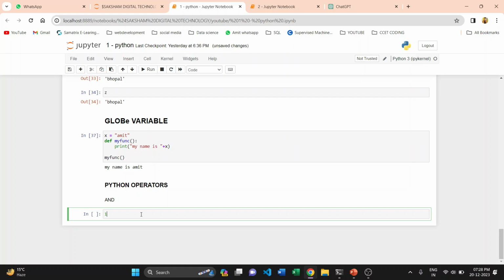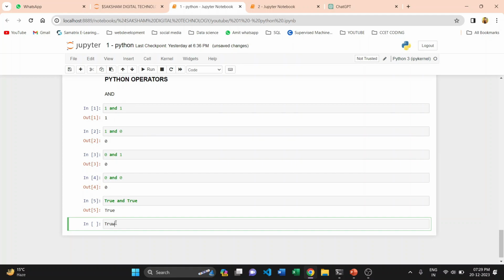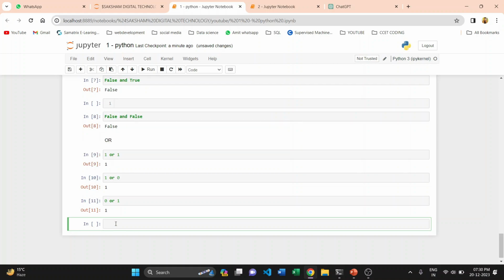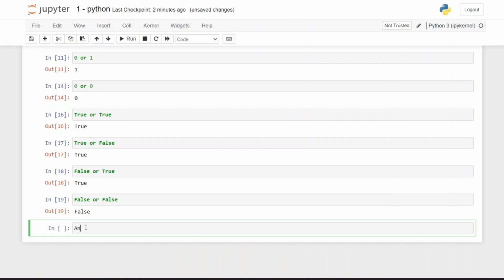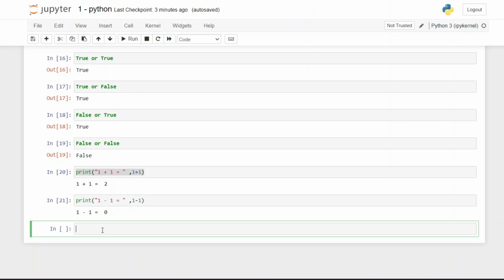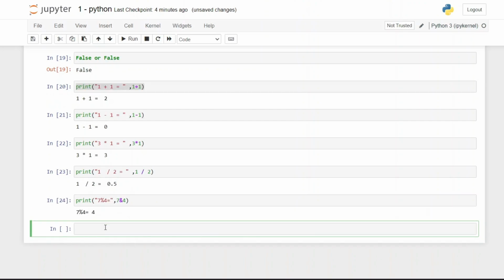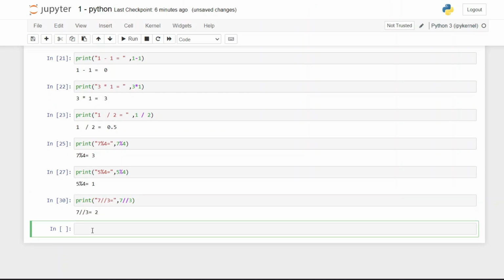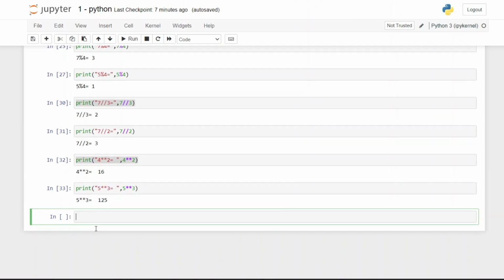Mastering Python Operators: A Comprehensive Guide for Beginners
Dive deep into the world of Python operators with our comprehensive tutorial! Whether you're a beginner or looking to strengthen your understanding, this video covers everything you need to know about operators in Python.

🚀 Topics Covered:

1. Arithmetic Operators: Explore basic arithmetic operations like addition, subtraction, multiplication, division, and more.

2. Comparison Operators: Learn how to compare values using operators

3. Logical Operators: Dive into the logical operators (and, or, not) and discover how they help control the flow of your Python programs based on conditions.

4. Assignment Operators: Explore various assignment operators, including +=, -=, *=, /=, and more. Streamline your code with these efficient shortcuts.

5. Identity Operators: Understand the is and is not operators, which are used to check if two objects are the same or different.

6. Membership Operators: Explore the in and not-in operators for checking the existence of values in sequences like lists, tuples, and strings.

7. Bitwise Operators: Delve into bitwise operators like AND, OR, XOR, and others. Learn how to manipulate individual bits in binary representations.